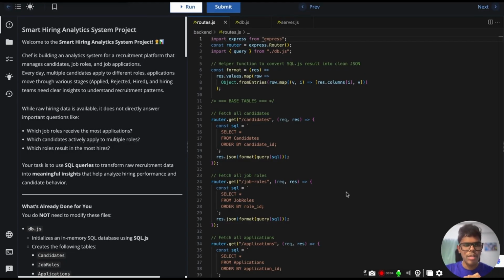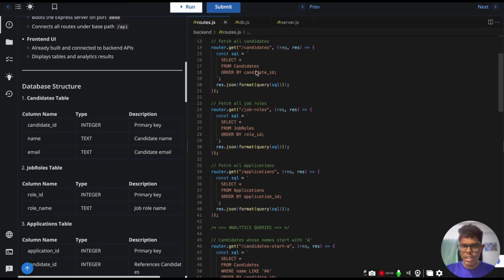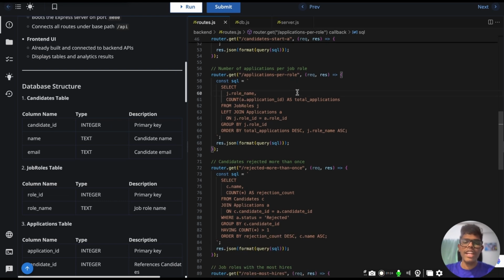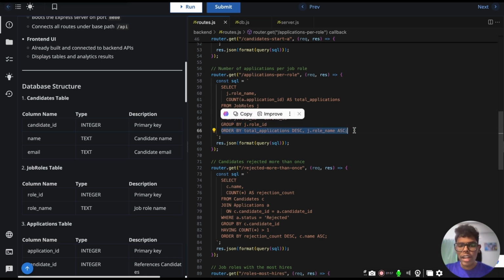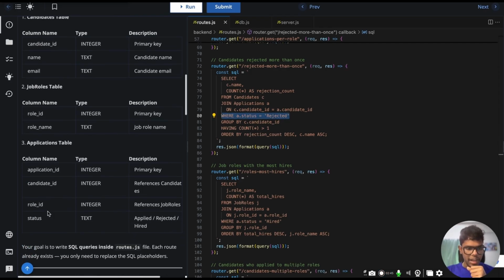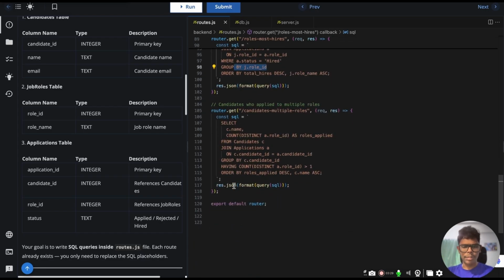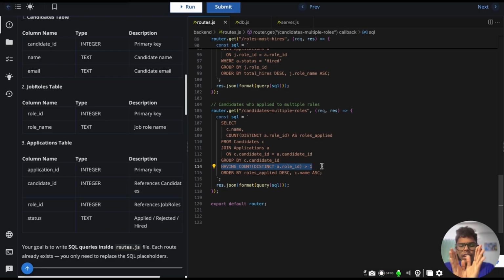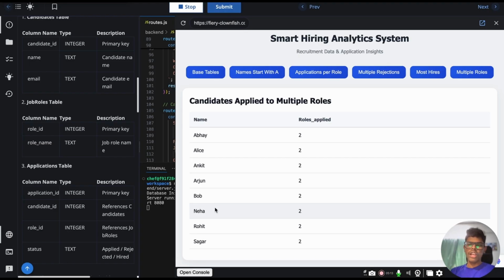Smart Hiring Analytics System Project | Weekend Dev 30 | SQL Project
In this video, we build the Smart Hiring Analytics System Project, a real-world SQL analytics project for recruitment data.
You’ll learn how to analyze candidate pipelines, hiring metrics, and performance indicators using SQL queries.